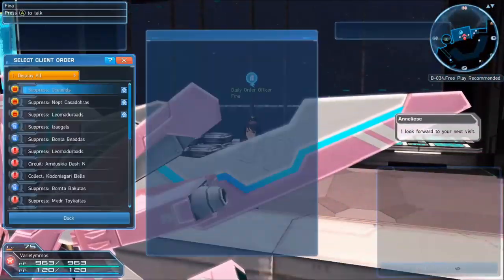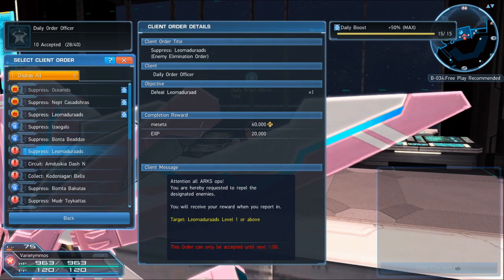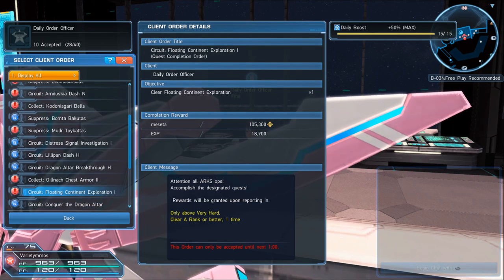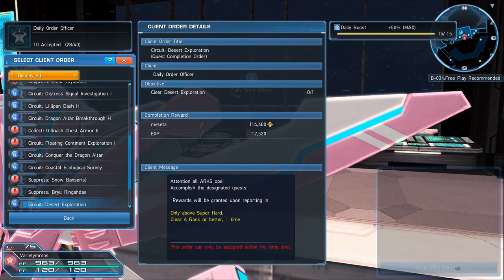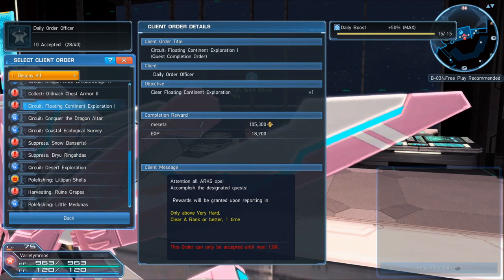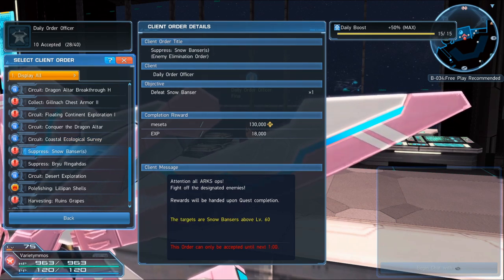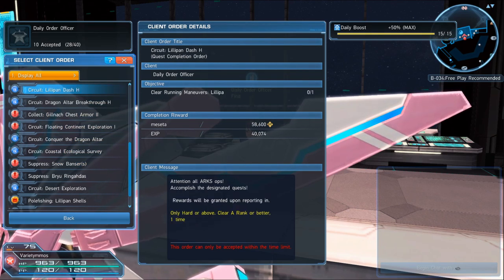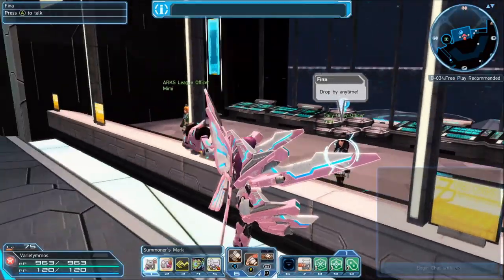F2P gold making guide Phantasy star online 2 - pso2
This gold guide is aimed at f2p players, this video covers various ways to obtain gold/mesta & also includes a method of unlocking premium methods of making gold so be sure to take full advantage of it!